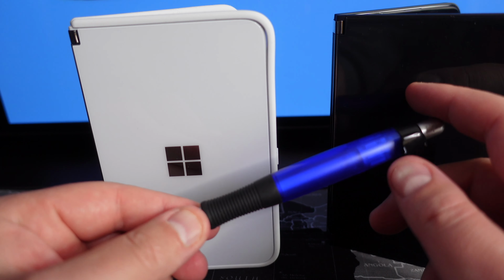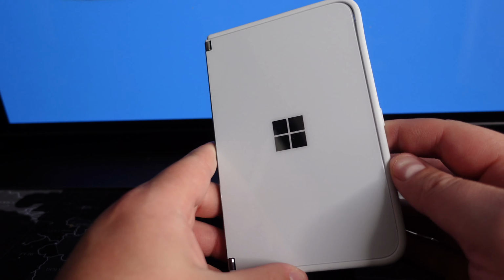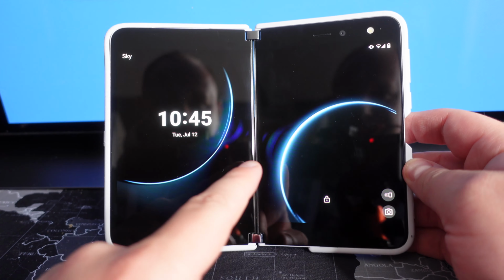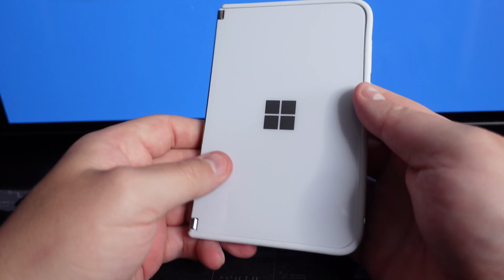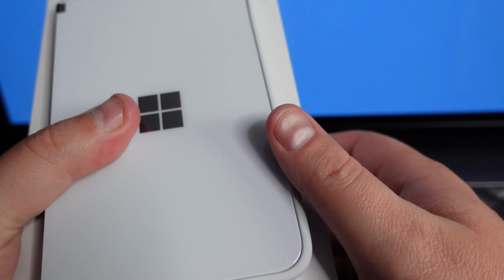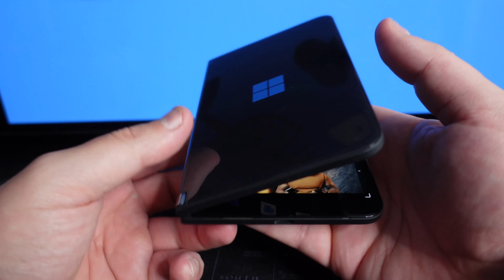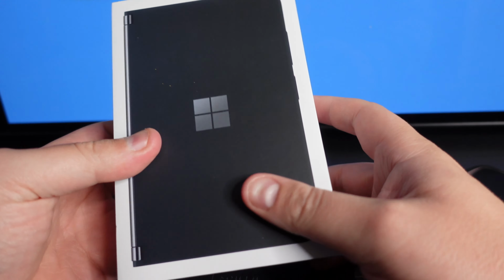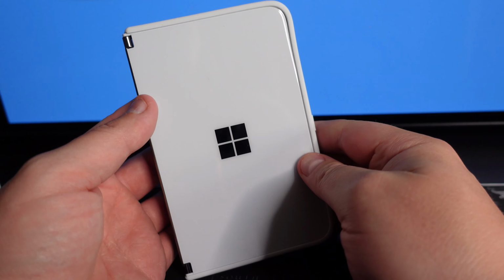Microsoft Surface Duo 1&2 - My sales pitch!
Join me as i try to sell you on the idea of the Surface Duo smartphones being a useful product. tough going!

Can these expansive devices be had for a bargain today?